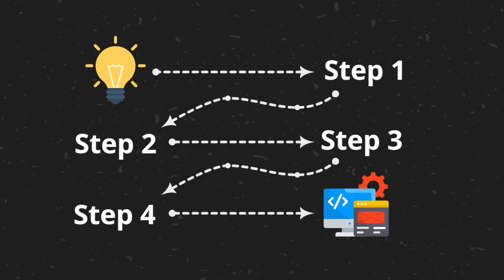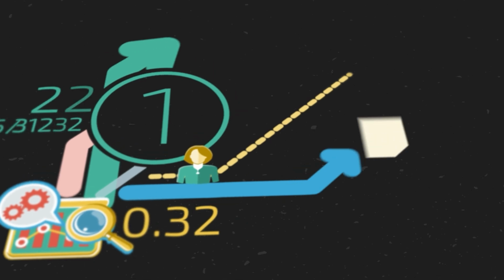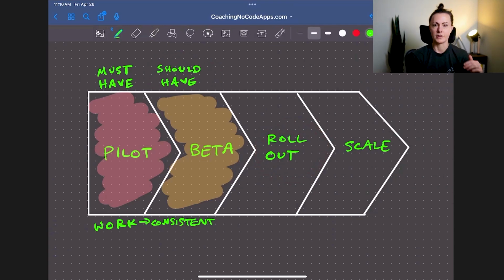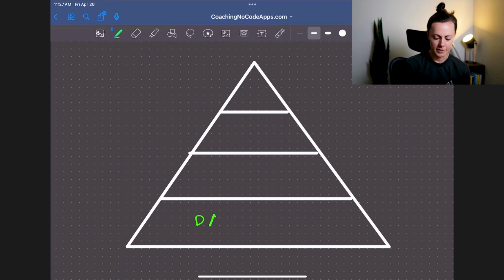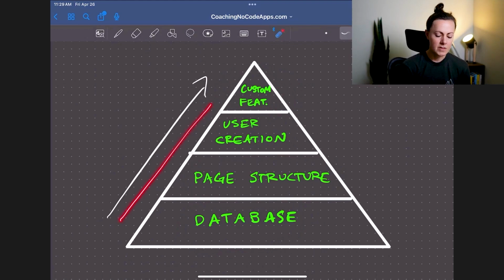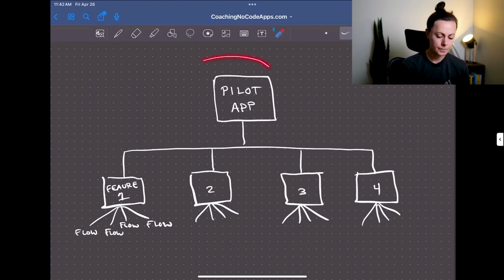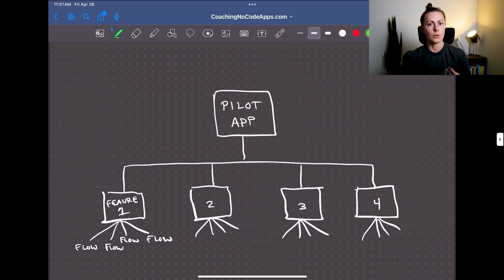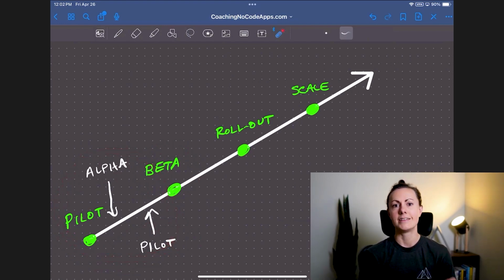A Step-by-Step Roadmap to Build & Launch Your First No Code App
Even though you’re not technically coding an app when you’re using a platform like Bubble, you’re still programming, which means there’s a lot to know. In this brand new video, we’re helping you simplify the process. Follow this 4 phase roadmap to go from “idea” to no code app correctly, quickly, and a heck of a lot more easily.

0:00 - Development Uncertainty
0:55 - Scoping Strategy
8:47 - Pilot Development
12:45 - Alpha Testing
17:20 - Pilot Testing